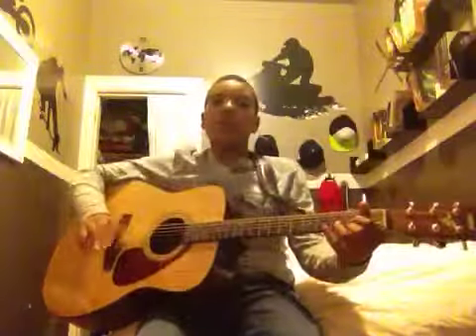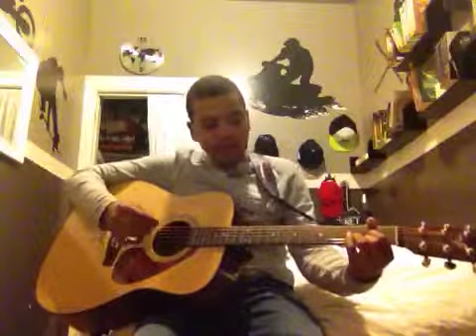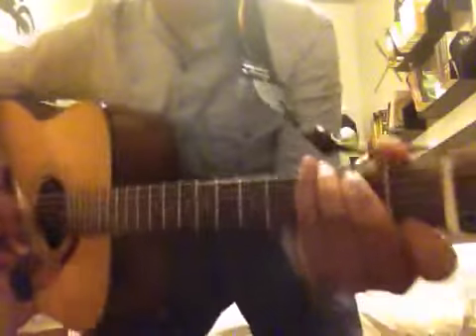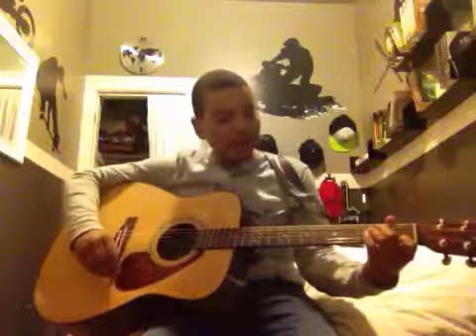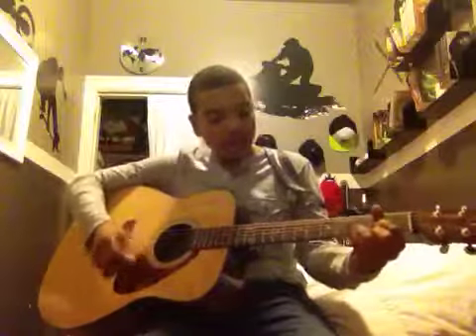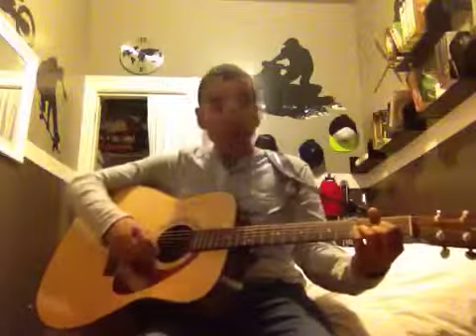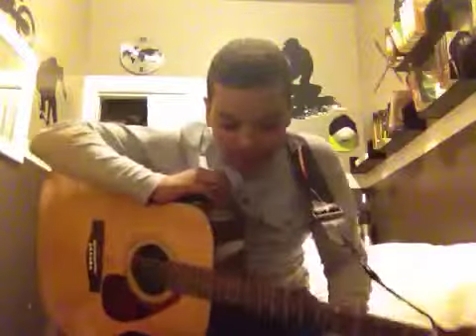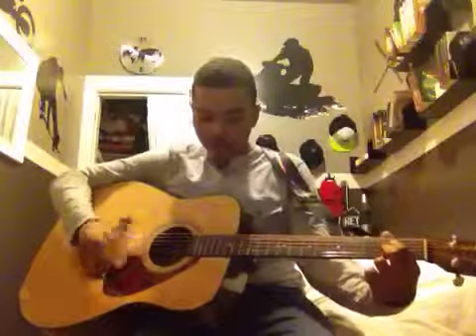Lets Play Guitar: Brain Damage and Eclipse by Pink Floyd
Hope This Helps! Expect More Vids Coming Soon!